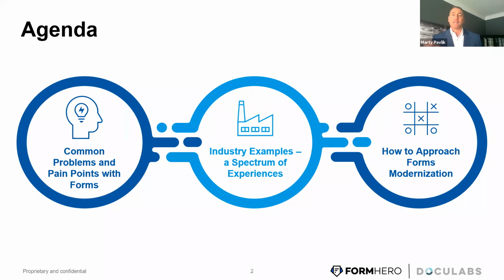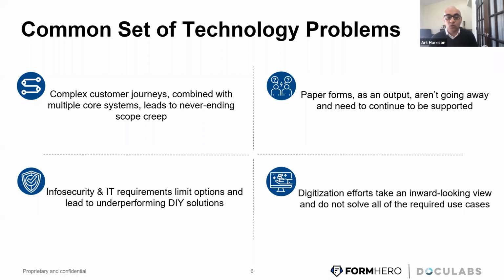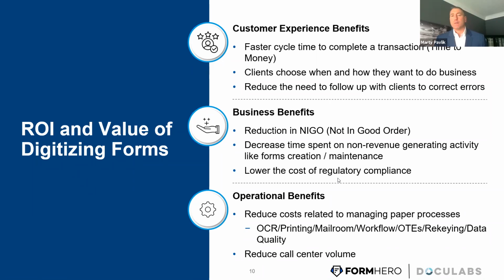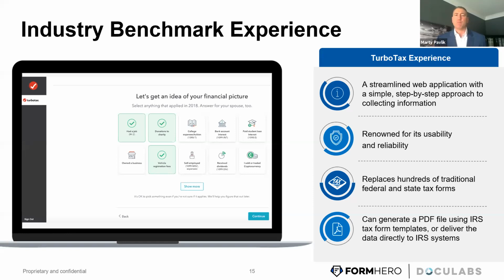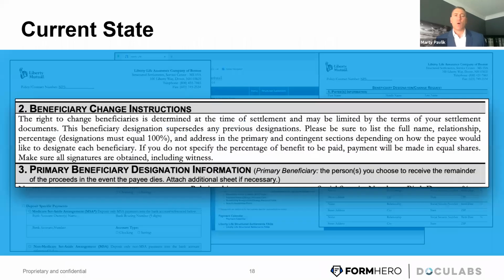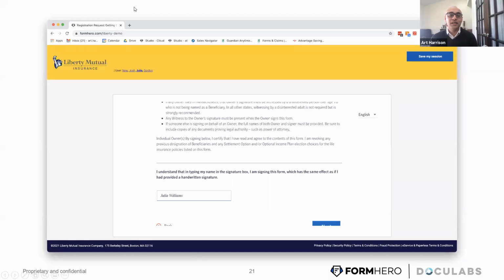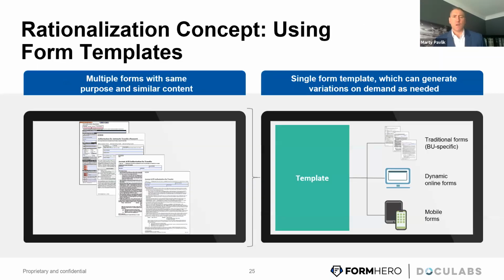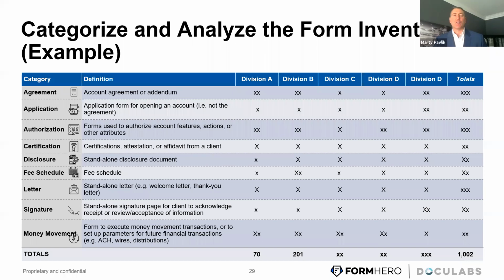How to Streamline Customer Data Collection - Anytime; Anywhere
Have you ever thought about your forms as an extension of the customer experience? You should.

In this joint webinar, Marty Pavlik (Practice Lead, Doculas) and Art Harrison (Co-Founder and Chief Growth Office, FormHero) shared tips and advice that will help you move froms from the periphery to the center of your customer experience.

As banks, investment services, and insurance company customers turn to online interactions (either website or apps) instead of in-person interactions at branches, it’s the documents these businesses use to collect needed data that customers interact with.

Too much of this data collection process remains paper-based. This over reliance on paperbased processes to collect information from new and existing customers is not only costly and time consuming; it leads to poor customer experience. Even organizations that collect data online aren’t fully taking advantage of better data collection capabilities available today (many simply moved the same paper-based process, inefficiencies and all, online).

In this webinar, our presenters will focus on how organizations can create multi-channel digital experiences and improve their data collection process. There are tools that can expedite this journey and change the way organizations interact and engage their customers..

We’ll focus on showing you how you can improve these key outcomes:

Better data collection quality
Reduce downstream costs for bad or missing data
Create a simple user experience that is the same across input channels